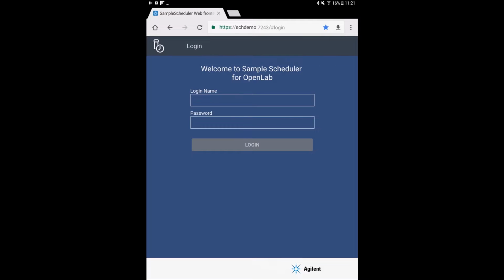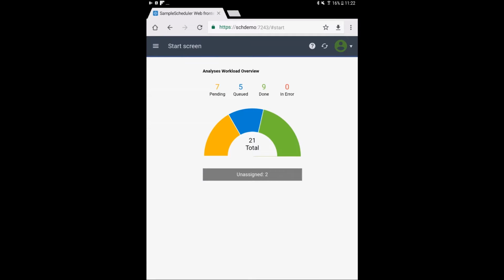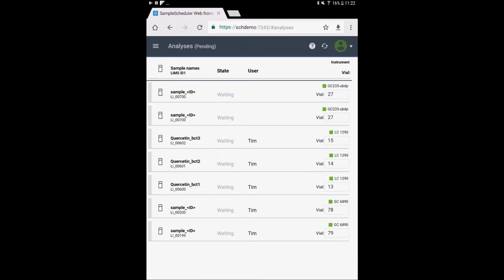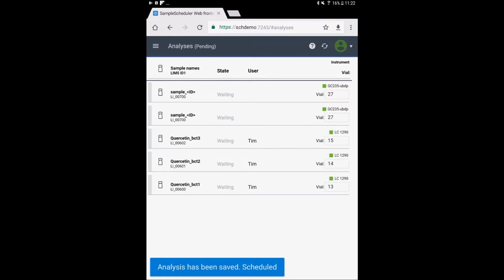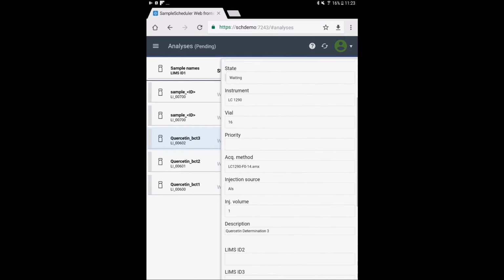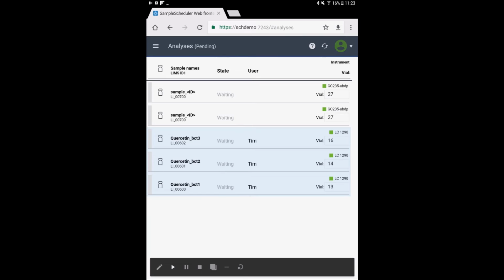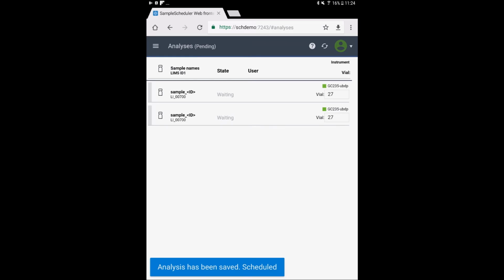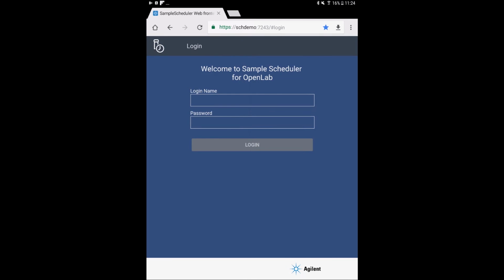How to use Agilent Sample Scheduler for Operator